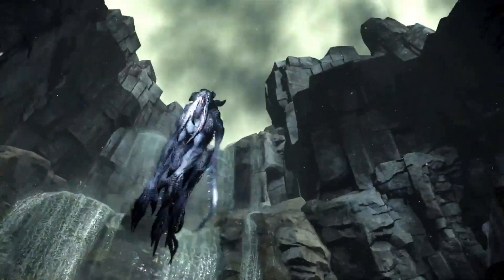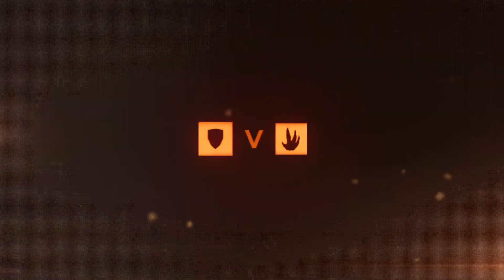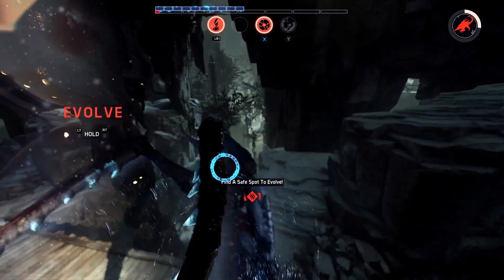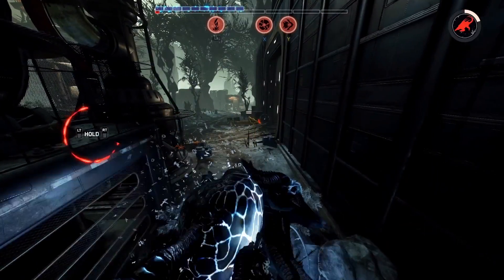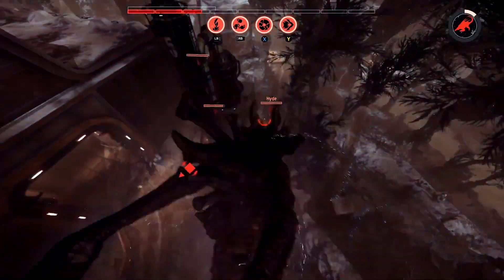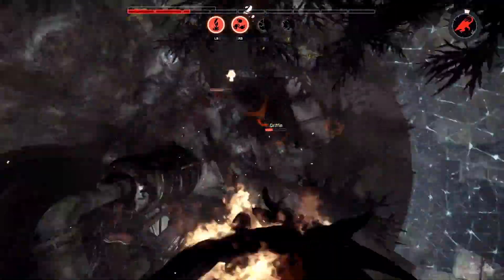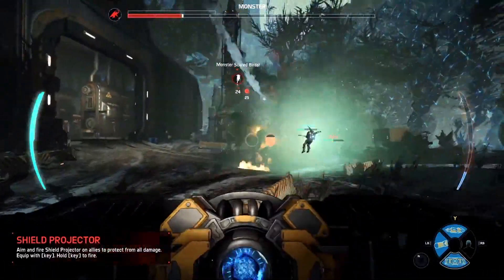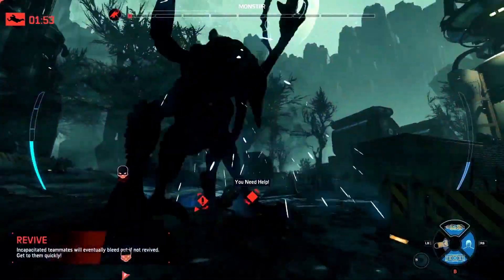Evolve – Demo de modo de juego mapa Distillery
Gamescom 2014